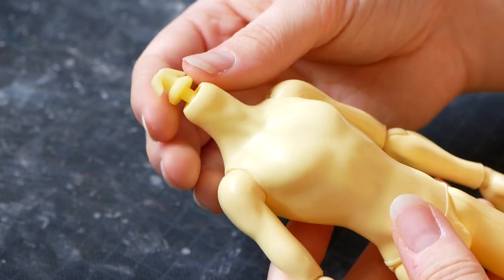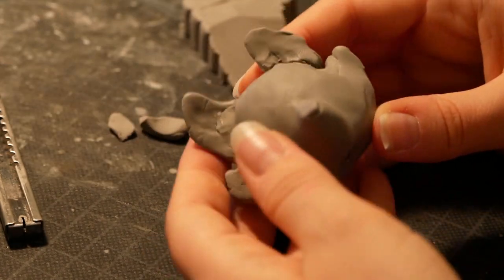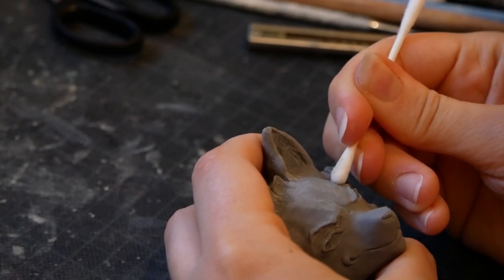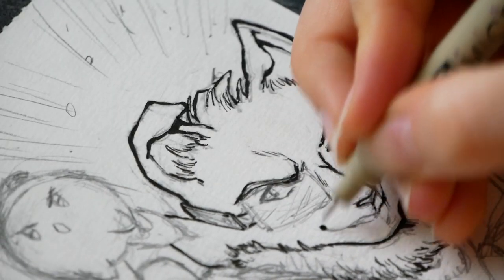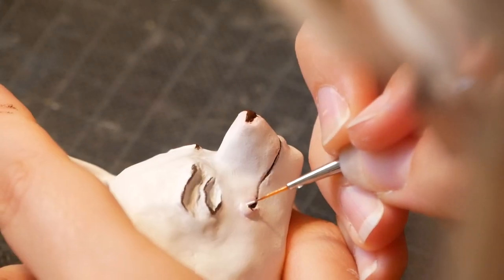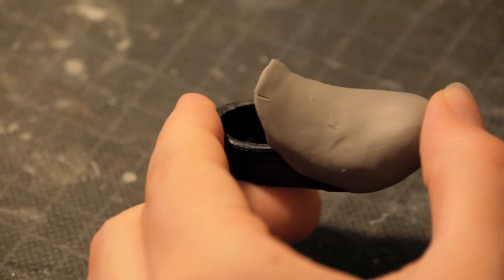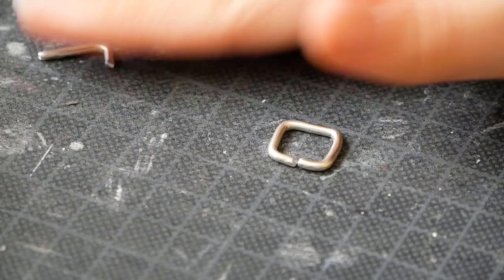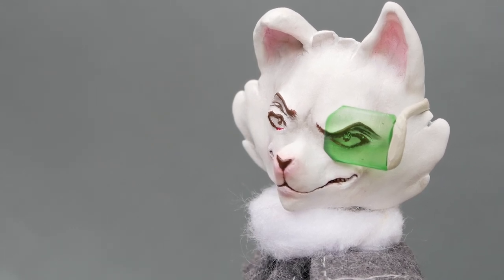I made a FURRY VILLAIN | Doll Collab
The 80s baby!

Link: Valkitty´s World
@Valkitty'sWorld

Today I´m focusing on repainting and revamping this old second hand headless doll.

Here is his backstory: A stereotypical 80s computer nerd that went grown up super villain while having no powers at all except that sharp mind of his...and maybe one or two little Ludobots.

MATERIALS USED

Materials for face up:
- Mr. super clear
- Caran d´ache museum aquarelle
- Mungyo pastel chalks
- Søstrene Grene Acrylics
- Mono zero eraser

Materials for painting:
- Liquitex Gloss Varnish
- Lisa Pavelkas Resin
- Revell Basic Color Primer
- Home Decorative Vintage Paint

Other Materials:
- Søstrene Grene Brushes
- WLot Brushes
- Monte Marte Miniature Brushes
- Apoxy Sculpt
- Super Sculpey Firm
- Søstrene Grene Flower Wire
- Tears

- Doll: Monster High Heaht Burns by Mattl.

٩(◕‿◕)۶ I´m doing something creative pretty much 24/7, be it drawing, painting, decorating, customizing dolls and figures or sculpting my own figures. I just can´t stop woking on something, I´d go insane ｡ﾟ(TヮT)ﾟ｡
The dolls/figures I´m working on are usually second hand / thrift store finds, since I wouldn´t dare working on something brand new (except if it´s straight up ugly since the beginning).
I have been watching anime, reading manga and playing video games since almost 20 years now, so these things are very close to my heart. That´s also where I get my inspiration from!
My tastes in anime/mangas/games are usually pretty obscure stemming from my country being not very intrested in subcultures in general. I had to keep my interests secret up until now, you would get strange stares even if you said you like Disneyland (︶︹︺)
So now I hope I can live out my love for this on here only a little bit!

CURRENT SERIES:
Doll Repaint: Repainting & revamping second hand dolls
Speedpainting: Draw with me
Figure Repaint: Repainting not accurate figures
Sculpting: Sculpting dolls + heads/figures from scratch
Vlogs: I take you along my everyday life of a convention artist

MUSIC